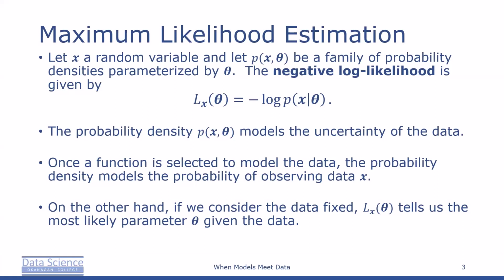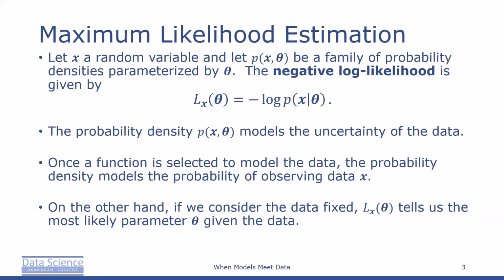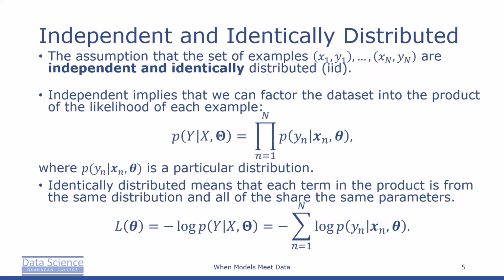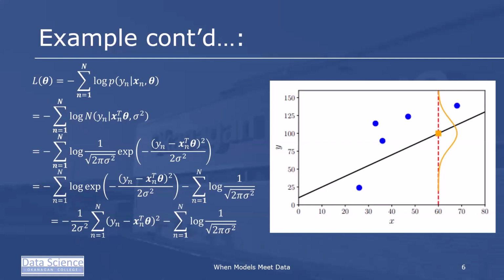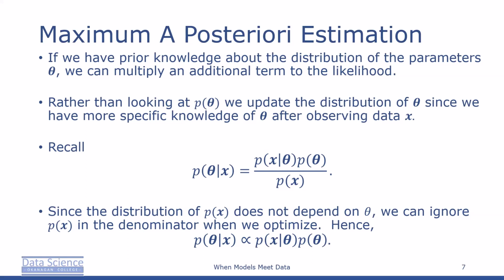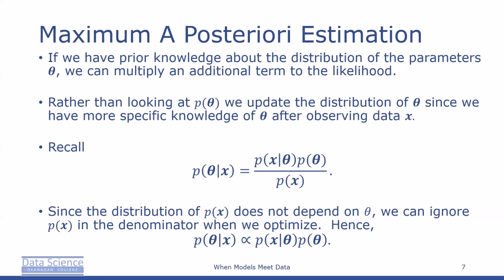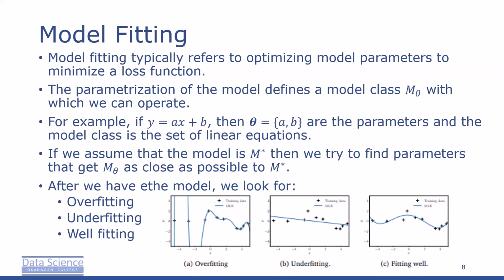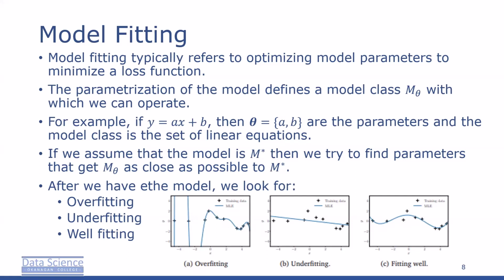Parameter Estimation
In this video we dicuss strategies for determining parameters, including maximum likelihood estimation.